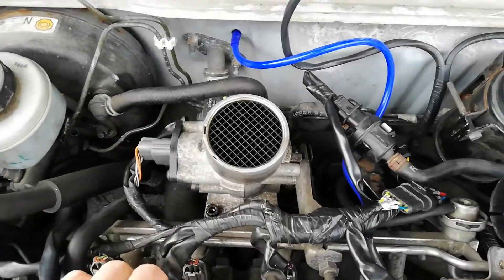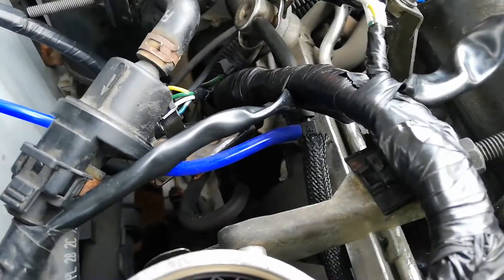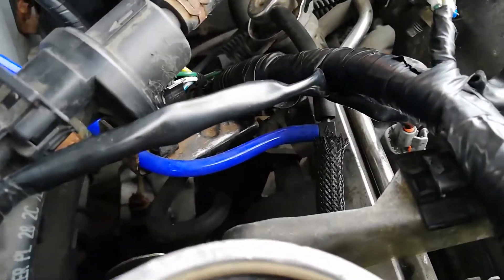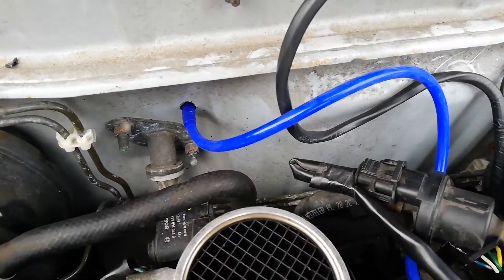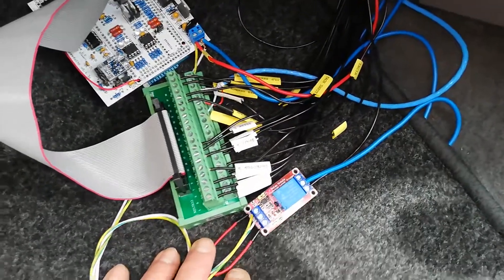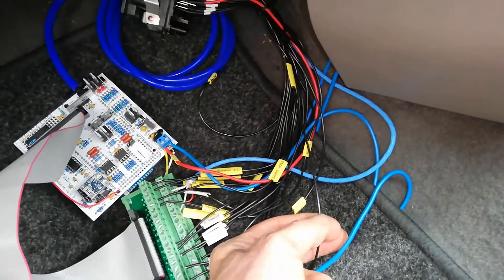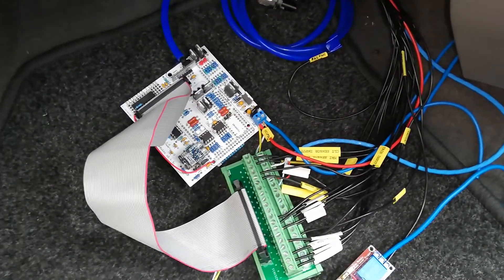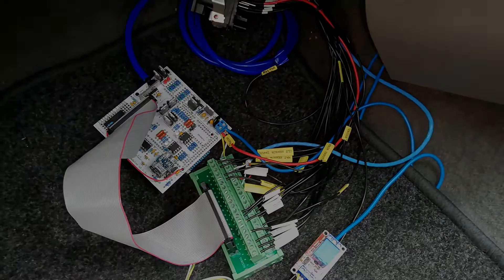Coilpack K11 Micra Speeduino Build and Install Pt17.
Map pipe, ECM relay, and Tacho pullup resistor install.
Almost ready to fire her up.